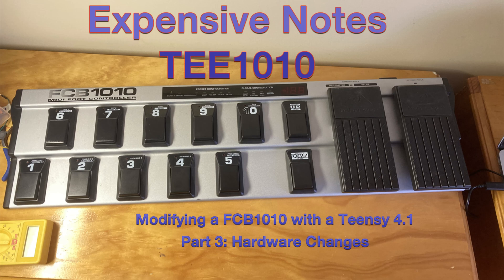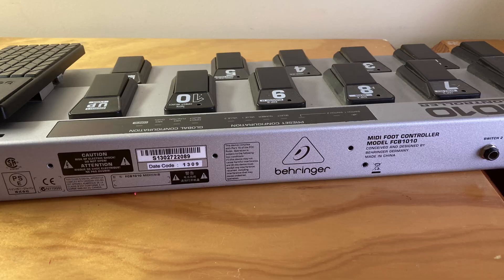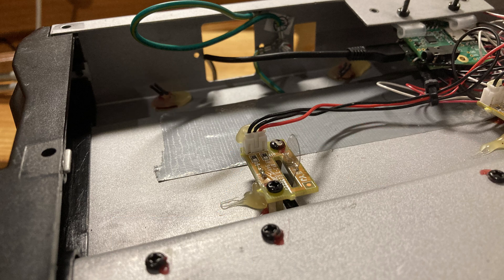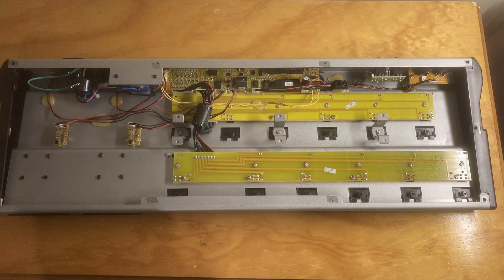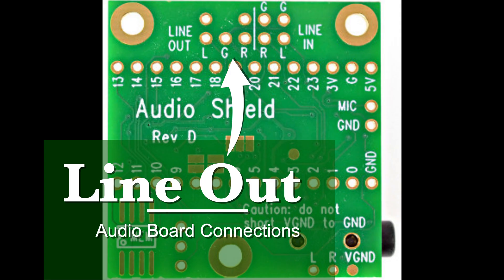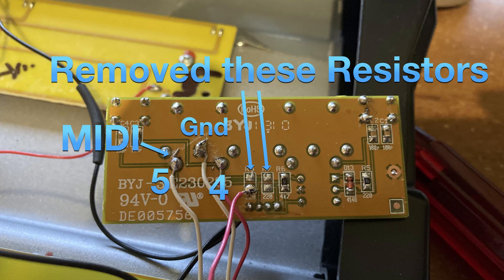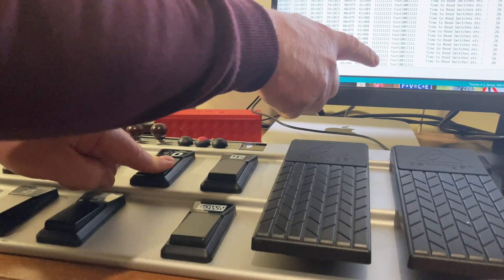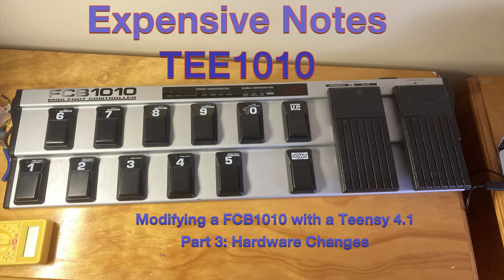TEE1010 Part 3 - Modifying the Insides - A FCB1010 rebuild with a Teensy 4.1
I'm am rebuilding a FCB1010 into something that is more capable. To do this I am gutting the internals and installing a Teensy 4.1 and Teensy Audio card. I have delusions of it working like a bass pedal, MIDI sequencer and/or drum machine.

In this Video I explain how I modified the inside electronics. You can tell by the soldering and general construction that I am more of a programmer!